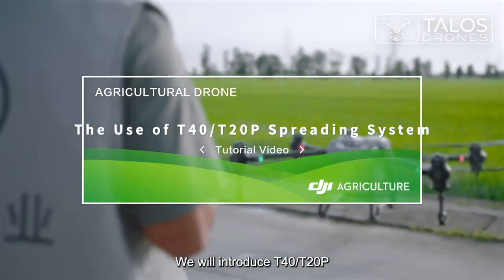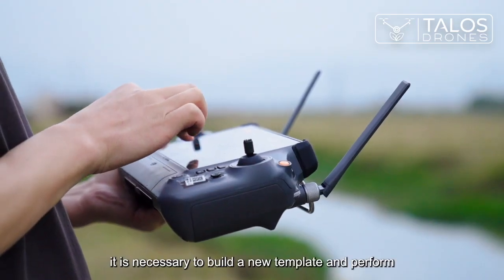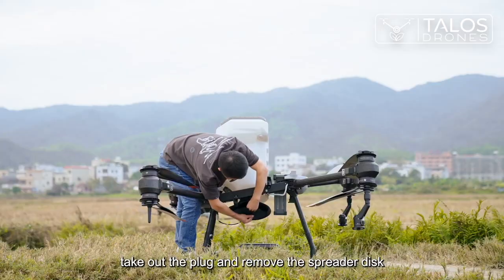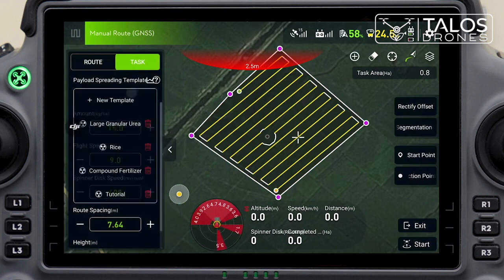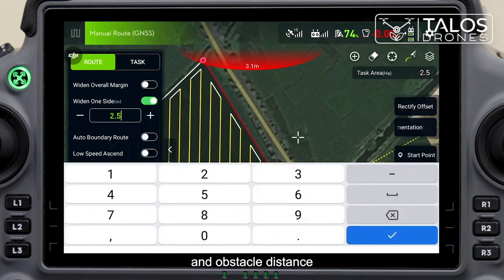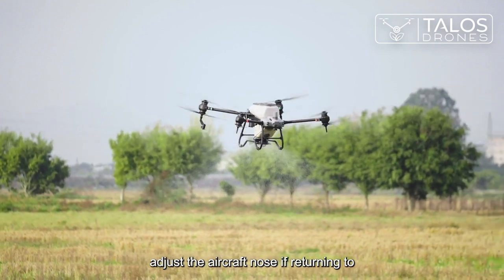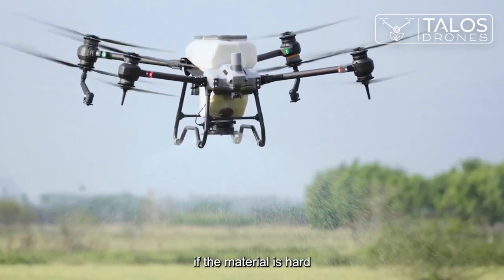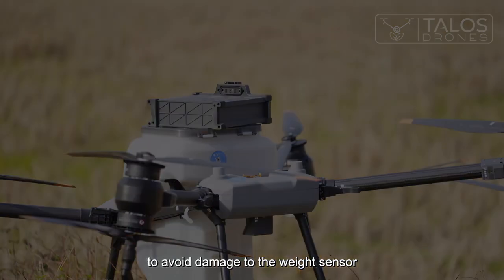How to Use DJI Agras T40 Spreading System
This tutorial video shows you how to use the DJI Agras T40 spreading system.